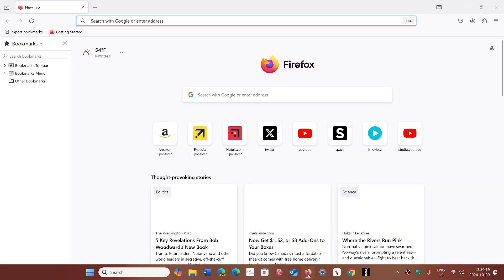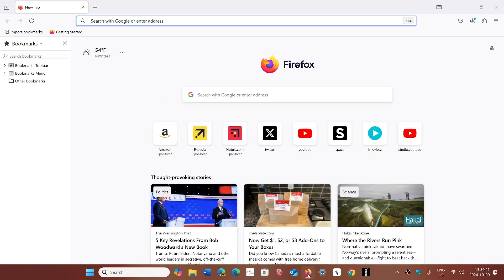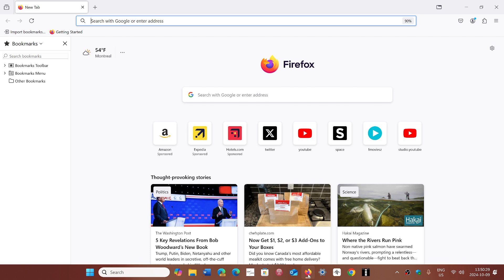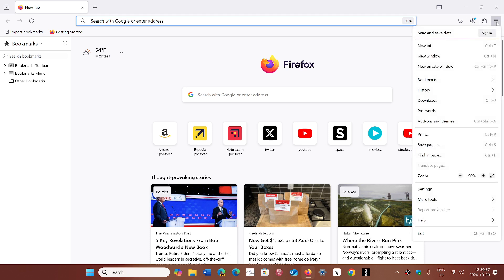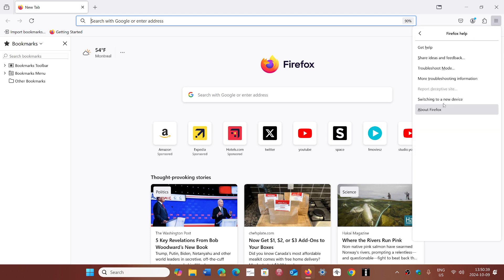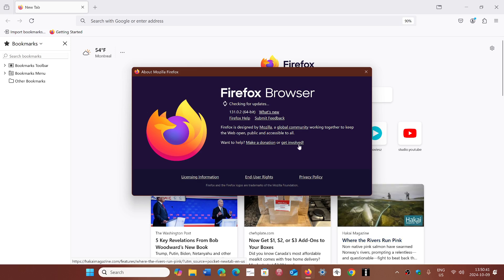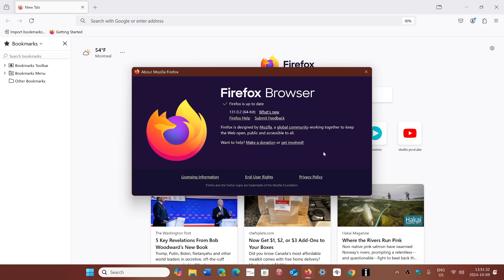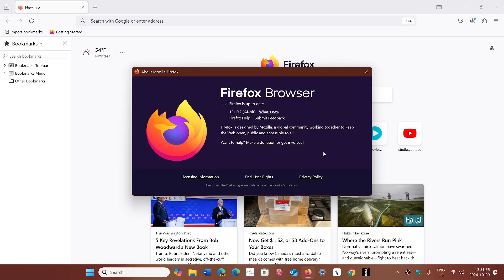Firefox gets emergency security update fixes Zero day exploit in the wild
Important update for Firefox to 131.0.2